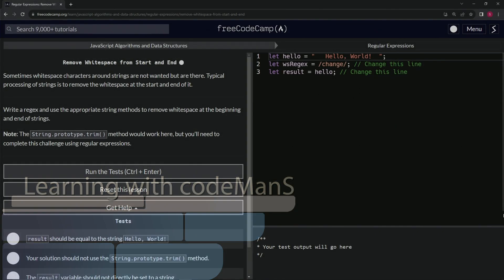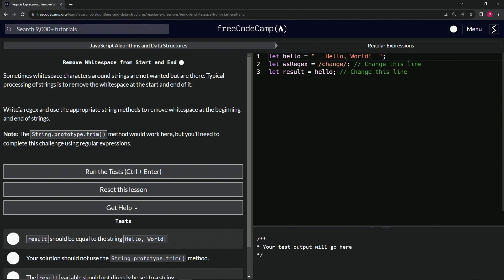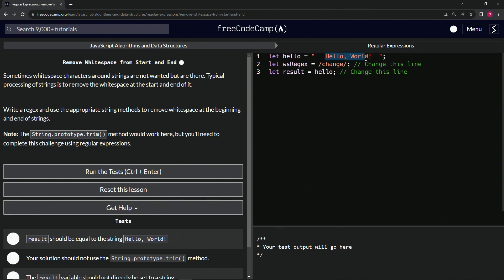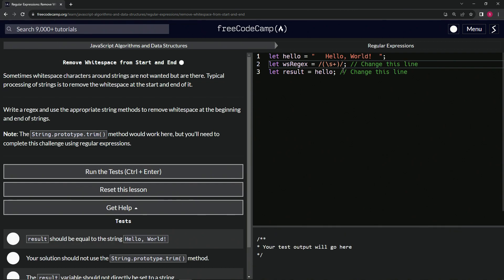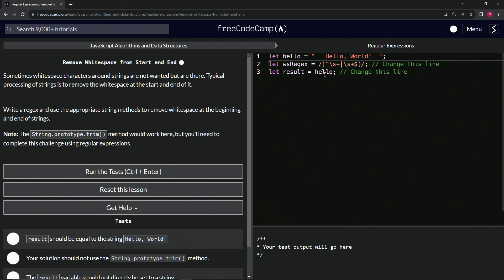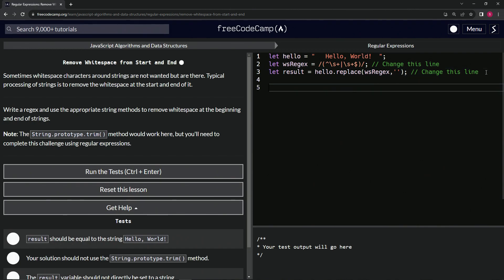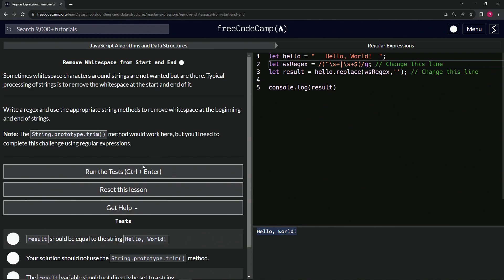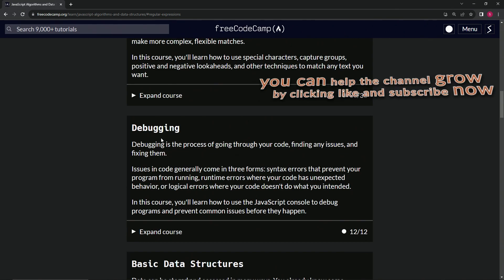JavaScript Regular Expressions: Remove Whitespace from Start and End | FreeCodeCamp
🌿 **"In the Sanctuary of Strings: Honoring Purity and Essence"** 📖

In the vast forest of expressions, strings often whisper tales accompanied by the soft echoes of whitespace. While these silent guardians hold value, there are moments when we seek the undiluted essence of a narrative, free from the gentle embrace of spaces.

 **The Sacred Purification**:

Embracing Clarity : Just as a sculptor delicately chisels away the excess to reveal a masterpiece, we too can refine our strings. The aim? To unveil the core message, untouched by the ebb and flow of beginning and ending whitespace.

🍂 **Nature's Echoes & Our Strings**:

Nature surrounds us with serenity, often characterized by the silent spaces in between. Similarly, strings sometimes carry with them remnants of silent pauses – the whitespaces. And while they may seem inconspicuous, they can alter the very rhythm of our narrative.

🌊 **River of Refinement**:
While the method `String.prototype.trim()` flows like a familiar river, guiding us to the shores of clarity, our quest here is different. Armed with the compass of regular expressions, we venture into uncharted waters, seeking the same pristine clarity through a unique route.

🌙 **Crafting the Essence**:
In this celestial journey, we're not merely trimming strings but aligning them with their true destiny, ensuring their tales resonate with purity and purpose.